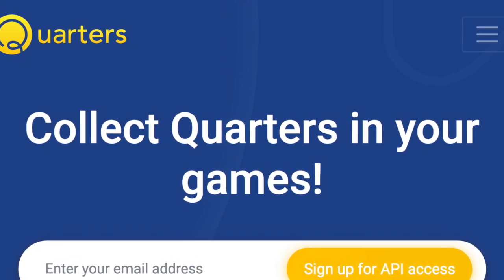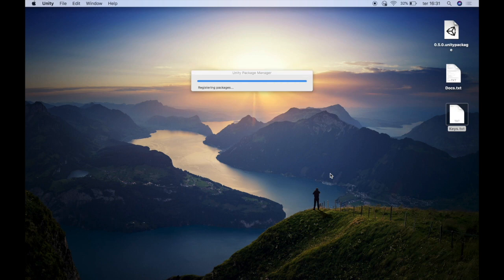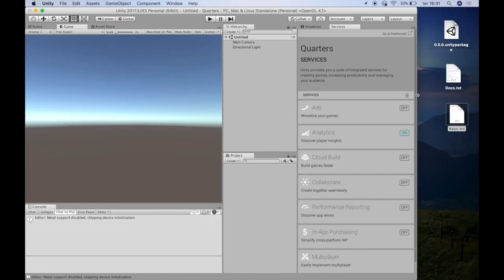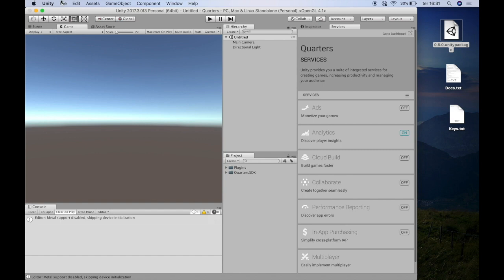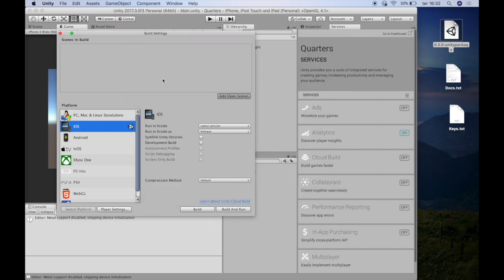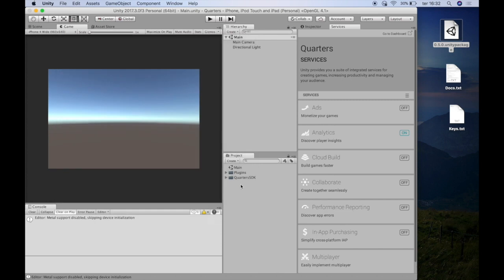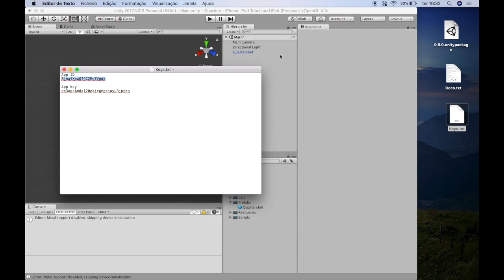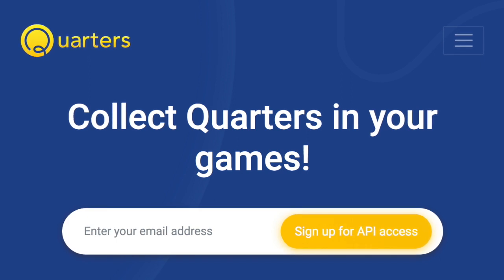1/3: Integrate Quarters SDK into an IOS/Android Unity project (in under 3 min!)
Quarters + Unity SDK in under 3 min! Start here.

Thanks to Carlotta Tatti for creating the screencast.

Today we're gonna show you how to accept Quarters in your iOS Unity game.

Before we get started there are two requirements: first you'll need to get your app ID and key

If you don't have them please sign up as a developer at pocketfulofquarters.com

Second, you'll need to download the Quarters Unity SDK from pocketfulofquarters.com

Let's start by creating a new Unity project, alternatively just open up your own project instead.

Click the New Project button for doing this, fill in the project name text field, I'm calling it Quarters.

Click the Create Project button and wait for the project creation to complete.

Second, let's add the Quarters SDK.

Drag the quarters.unitypackage file into the project pane in the Unity editor.

Click to import all the package contents into your project.

If you have not done it already, go to File - Build Settings and set the platform to iOS, then click Switch Platform and wait for the changes to be applied.

Add Open Scenes, save as Main in your Assets folder, close the Build Settings panel.

Third and finally, we'll customize the SDK with our app ID and key.

In the project pane, expand the Quarters SDK folder and the subfolder Prefabs inside it.

Drag the QuartersInit prefab into the hierarchy pane.

Move to the Inspector window for the newly added scene QuartersInit object.

Cut and paste your app ID, then go in the Main scene, select QuartersInit, go to the app ID field and paste your app ID.

Repeat the process now to cut and paste your app key.

That's it! The Quarters SDK is integrated in your project.

How can you test that it works? In the next two videos we'll show you how to authorize a Quarters user and also how to transfer Quarters.

Having problems? Built something cool? Join us on Discord.

Was this helpful? Please upvote below and comment, thank you!